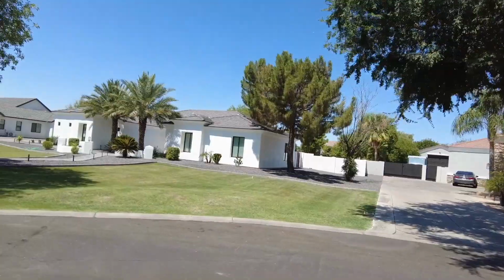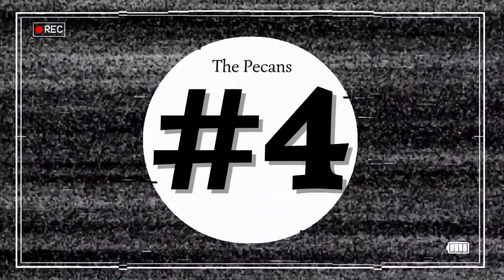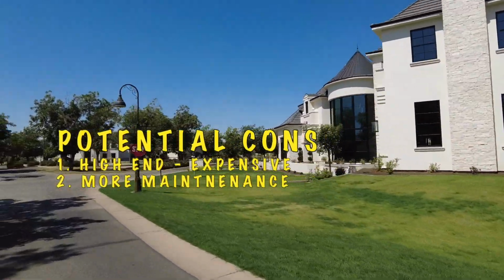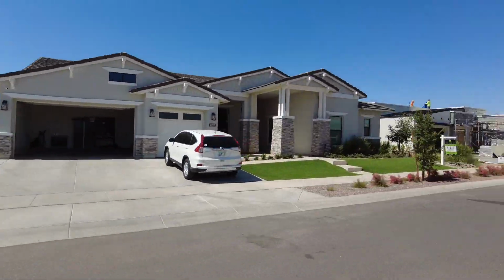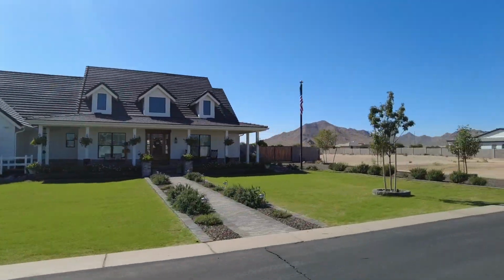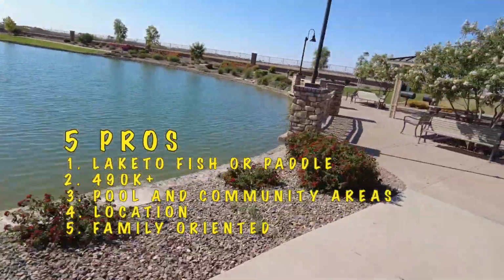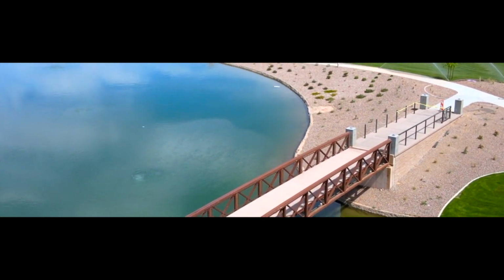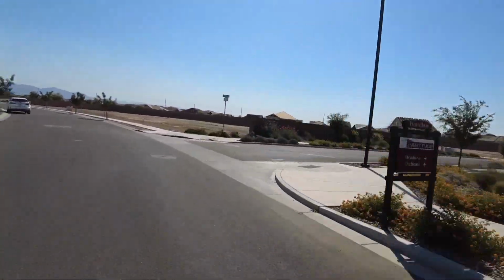Guide Greg's Top 5 Favorite Neighborhoods in Queen Creek, Arizona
Come along and see my 5 favorite neighborhoods in the BOOMING Queen Creek, AZ area. They each have a different appeal. I tour/skate new neighborhood each week and as of winter 2023 these 5 are the Queen Creek Standouts! Watch my in depth videos on each one for more information!

SKATE THE MARKET:
🏄 Dive into a world of discovery with us as we literally roll through Arizona’s most amazing neighborhoods and amenities! Meet our host, Greg Johnson B.A. M.A.T., an intrepid explorer, realtor, and your trusted skate guide to unlocking hidden opportunities.

🏡Skate the Market believes real estate is an adventure and a risk worth taking. Discover how every neighborhood is a treasure trove of possibilities waiting to be unearthed. With a passion for showcasing the unique character of communities far and wide, we're here to show you the incredible potential of every corner of AZ.

🌟 The mission? To inspire people to realize dreams in higher resolution, asking "WHAT IF". Whether you're a seasoned investor, a first time buyer, local, or out of state, we’ve got you covered. Through our exhilarating skateboard tours, we bring you face-to-face the new communities, untapped potential, informed local perspectives, and the spirit of communities that might just become your new home.

🌟 I, Greg, an AZ realtor offer a unique lens on Real Estate. See RE through my eyes with: an extensive background in residential construction, single family land development, 10+ years teaching, and 20+ years professional artist. We see homes through a unique blend of relevant experience, deployed with the heart of a teacher to unlock your goals.

📣📣📣30min R.E. Goal visualization session 📣📣📣 (*Currently 3 per week)
Turn your real estate goals into a vivid reality. Let's embark on a journey together, we'll take your dreams, brainstorm them into actionable steps, and construct higher resolution maps/goals. Whether you're envisioning a new home, building a house on land, an investment property, or a strategic move, I'm here to guide you every step of the way. We you will receive 1 on 1 attention while we utilize the latest tools available to help you identify your mental, physical, emotional, and financial strengths, weaknesses, and areas of growth/opportunity. My R.E. visualization session is designed to offer you immense starting value, with absolutely no sales pressure. You'll leave with a cleaner mental blueprint for your real estate aspiration. This could
be your 1st step to a whole new world. Your vision, my expertise – let's make it happen! Roll on home!

Greg Johnson B.A., M.A.T., DAD & AZ Realtor
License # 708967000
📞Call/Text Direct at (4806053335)